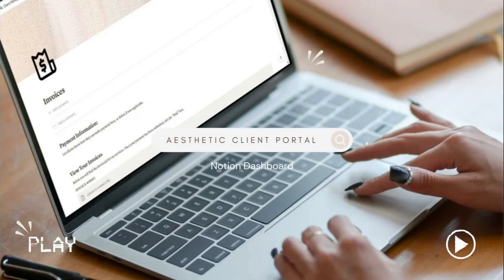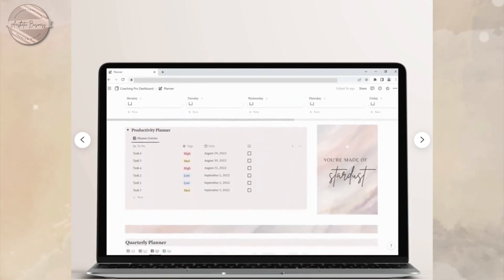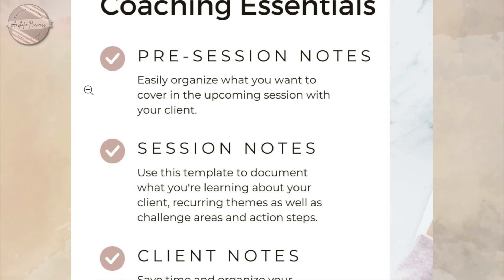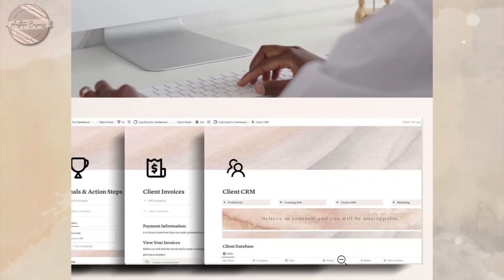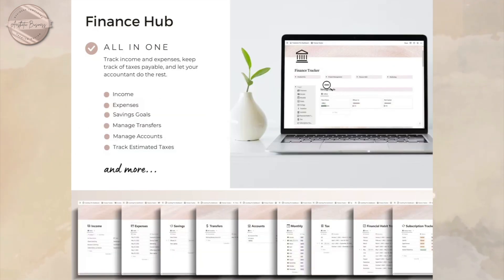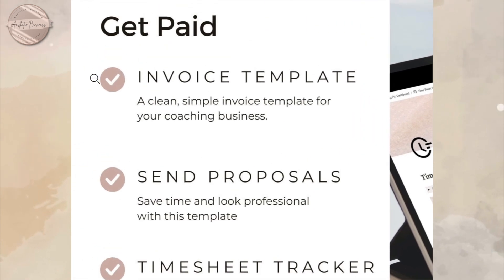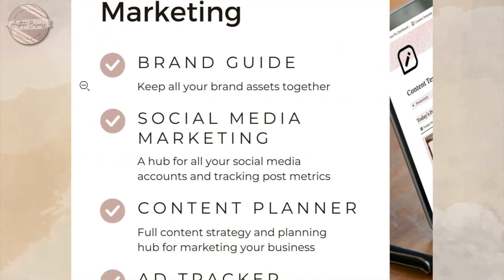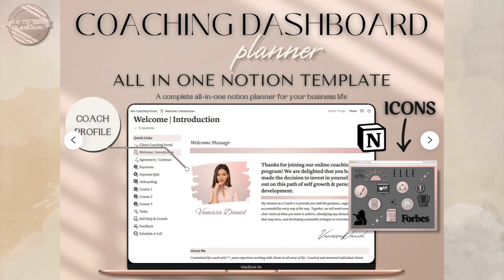How to use Notion, Project Management, Client Onboarding, Customer Management Software, Daily Notion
This is the Client Portal in the Notion Dashboard - This is a Pre-Built Client Portal in the Notion Dashboard ---Notion Project Management
 - Also compatible with notionapp
If your interested in these Notion Portals, I will be linking them down below for you,
These Notion Dashboards help keep you on track and productive!

Join our FREE Facebook Group! Here ➡️

On this channel I talk all about Business and Project Management

***Want this COACHING BUNDLE?
Need an Aesthetic Notion Client Planner Portal?
Customer Management Software
CLIENT Management, Business Management, Notion Template Client Portal, Notion Client Dashboard, Project Management, Notion Client Tracker, Notion Design Creative and Freelancer,

Daily notion, Notion, template notion, notion theme, ' digital planner, ' digital planners, Aesthetic Business Notion Planner

Give your clients a better experience by inviting them to your client portal. This Notion template will be a central dashboard where you can share documents and track projects together. Streamline your communications and reduce back and forth email, so both of you can save time and work efficiently.

The template is designed for a 1-1 collaboration between the freelancer and the client. For multiple clients, you simply need to duplicate this template.

It is designed for freelancers who deliver services on a project basis. In this case, the client will pay one fee to the freelancer for the entire project (fixed cost).

Plan and organize your entire business in Notion! The Ultimate Notion Business Planner is designed to give you everything you need to plan your goals, schedule your action steps, and manage all aspects of your life in business - all in one place.

Perfect for busy entrepreneurs, business owners and those looking to increase their productivity, boost their creativity, and get clear and organized about their business vision, projects, and next action steps to achieve their goals.

→ Can be used with the FREE version of Notion
→ Works across all devices - Desktop, Mobile App & Tablet
→ Editable to fit your needs
→ Video Tutorials to help you start using Notion (if this is your first time)

→ 12+ Notion Pages!

CLIENT COACHING PORTAL:
• Next Session
• New Message
• Coaching Workflow
• Coaching Sessions

Welcome | Introduction
• Welcome Message
• About Me
• Featured In
• My Course Package
• Goal & Focus
• What's Included

Agreement / Contract
• Agreement Draft
• Final Agreement
• Coaching Agreement Downloadable PDF File

Payments
• Investments / Package
• Payment Information
• Downloadable Receipt
• Payment Invoice

Payment Split
• Payment Structure
• Invoice Information
• Payment Method Option
• Invoice

Onboarding
Questionnaire:
• About yourself
• Goal & Challenge
• Coaching Process

3 Course Selection Pages
• Coaching Modules
• Embed your Coaching YOUTUBE VIDEOS
• Embed Links to your Coaching WorkBook
• Coaching Chapters

- Tasks Page
- Self Help & Growth - recommended book section
- Feedback / Reviews Page